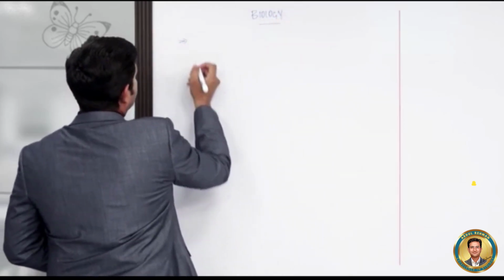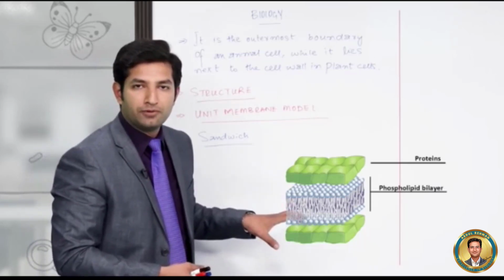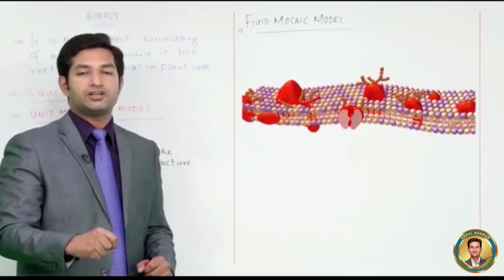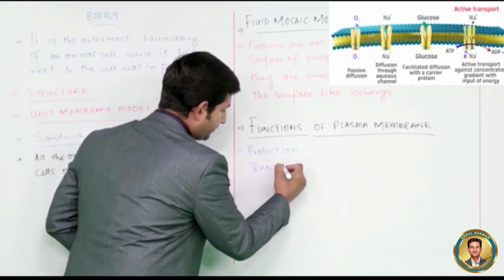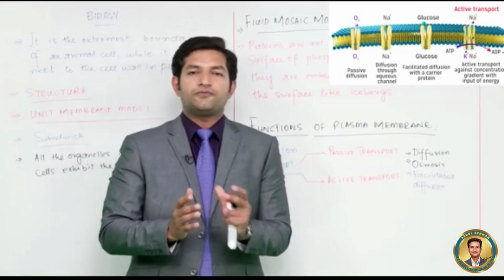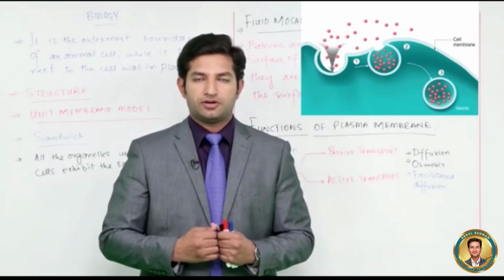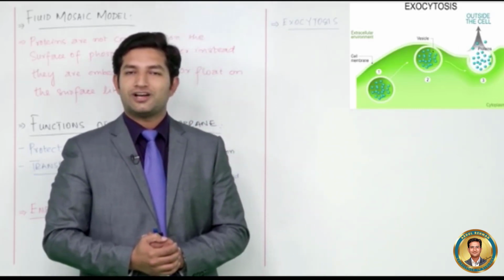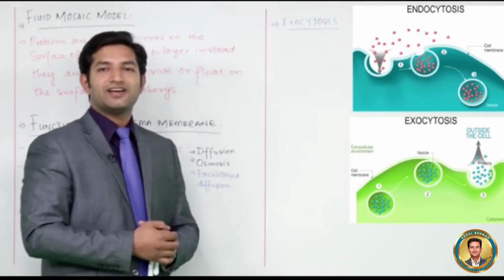Plasma membrane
Introduction to the Cell Membrane:

What is the cell membrane and why is it crucial for cellular function?
The role of the membrane in maintaining cellular integrity and controlling the exchange of substances between the cell and its surroundings.
The Unit Membrane Model:

We begin by discussing the unit membrane model, a foundational concept in cell biology.
Learn how this model proposes that the cell membrane is composed of a lipid bilayer flanked by proteins. While this model laid the groundwork for understanding membrane structure, it has since evolved as more data became available.
The Fluid Mosaic Model:

Dive into the more modern and widely accepted fluid mosaic model, which provides a more dynamic view of membrane structure.
Explore how the membrane is made of a phospholipid bilayer with proteins, cholesterol, and carbohydrates, which are not rigidly fixed but move fluidly within the layer.
Understand the significance of the "mosaic" aspect, where proteins are scattered throughout the lipid bilayer, forming a patchwork-like pattern that allows flexibility and functional diversity.
Active and Passive Transport Across the Membrane:

Passive Transport:
Learn how substances move across the membrane without the use of energy (ATP) through diffusion, osmosis, and facilitated diffusion.
We’ll look at how concentration gradients drive passive movement, allowing small molecules and ions to flow from areas of high concentration to low concentration.
Active Transport:
Understand how active transport requires energy to move substances against their concentration gradients (from low to high concentration).
Explore the role of ATP-powered pumps like the sodium-potassium pump, and how cells use energy to maintain concentration gradients that are vital for cell function.
Endocytosis and Exocytosis:

Endocytosis:

Dive into the process of endocytosis, where the cell engulfs substances from the external environment by folding the cell membrane around them, forming a vesicle.
Learn about the different types of endocytosis, including phagocytosis (cell eating) and pinocytosis (cell drinking), and their significance in cellular nutrition and immune defense.
Exocytosis:

Discover exocytosis, the process by which cells expel substances by fusing vesicles with the cell membrane, releasing contents to the outside.
We’ll explain how this process is essential for things like the secretion of hormones, neurotransmitters, and waste removal.
Membrane Proteins and Their Functions:

Explore how different types of membrane proteins (integral, peripheral, and glycoproteins) support functions such as signal transduction, molecular transport, and cell recognition.
Understand how channel proteins and carrier proteins enable the transport of ions and larger molecules through the membrane.
Fluidity and Flexibility of the Membrane:

Understand how the fluidity of the membrane is essential for its function, allowing it to adjust to changes in temperature and pressure.
Learn about the role of cholesterol in maintaining membrane stability and preventing it from becoming too rigid or too fluid.
Cell Membrane in Health and Disease:

We’ll also touch upon how the structure and function of the cell membrane can be disrupted in diseases like cystic fibrosis, where chloride ion channels are affected, and cholera, which alters ion transport in the membrane.
Understand how certain viruses and toxins hijack membrane processes to invade cells and cause illness.

By the end of this video, you’ll have a solid understanding of how the cell membrane is structured, how it functions in various biological processes, and why it is essential for maintaining cellular life. Whether you’re studying for an exam, curious about how cells interact with their environment, or looking to learn more about cell biology, this video breaks down complex concepts into an easy-to-understand format.

Have any questions or thoughts? Drop them in the comments below — we’d love to hear from you!